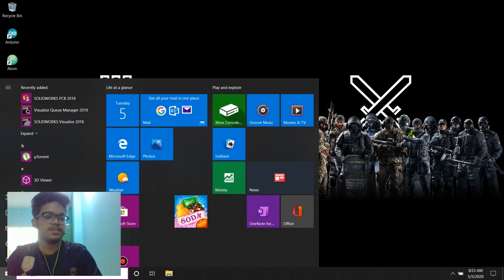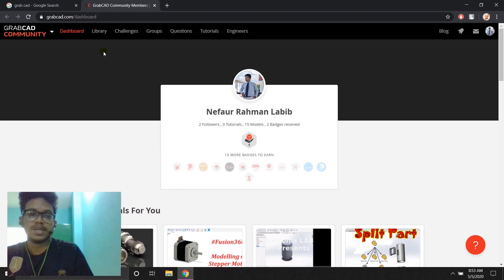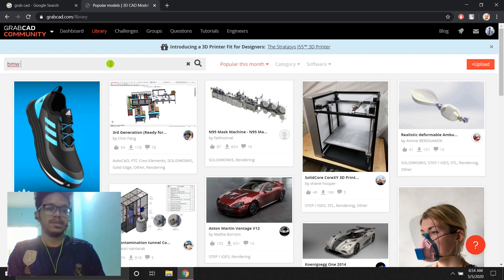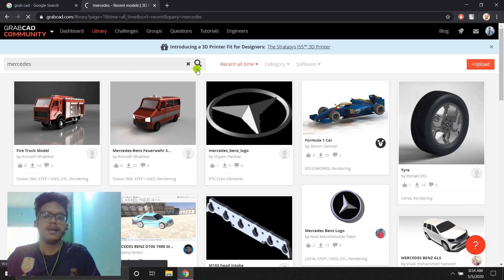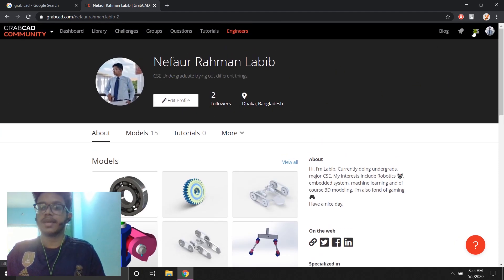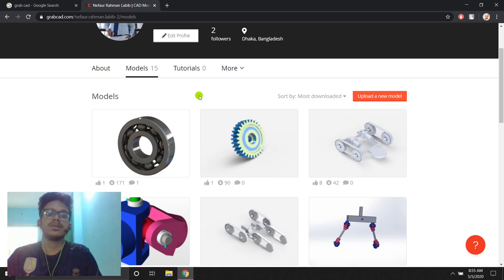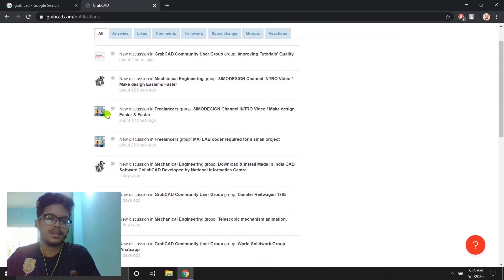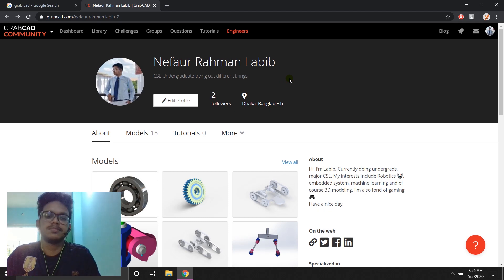How to make your 3D modeling portfolio || Solidworks Portfolio|| 3D design Portfolio ||Flame Labib11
In this video you'll learn how to make your very own 3D modeling portfolio and add it to your arsenal.

Leave your questions and suggestions.